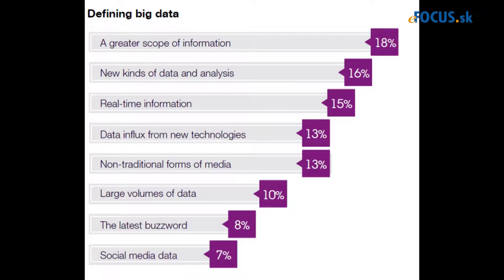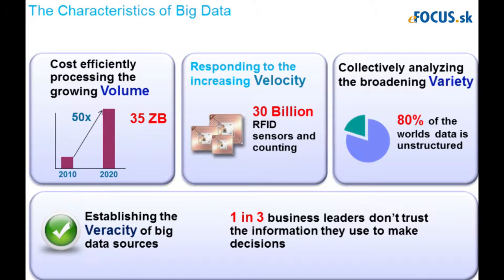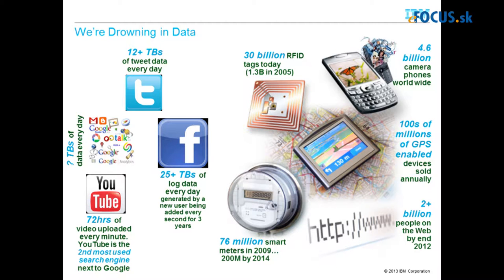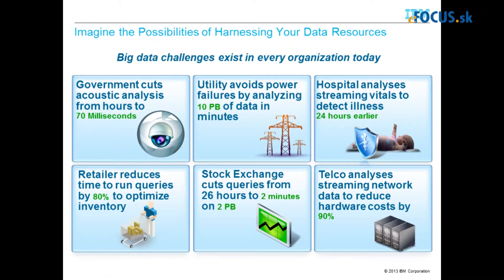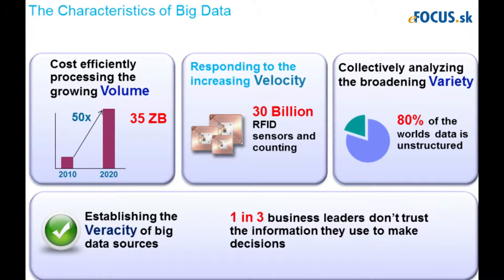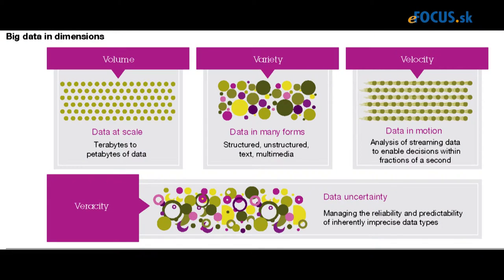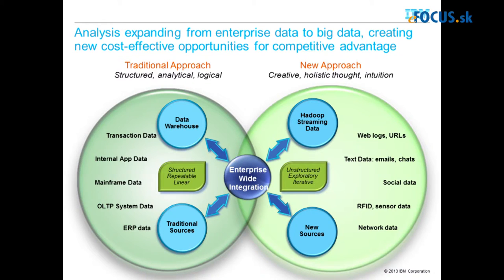big data_IBM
Analytics: The real-world use of big data